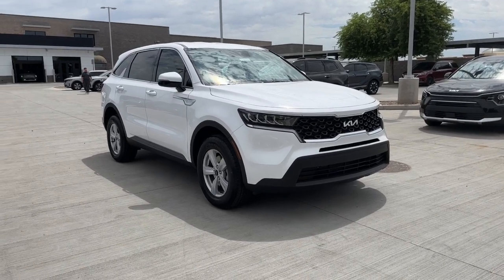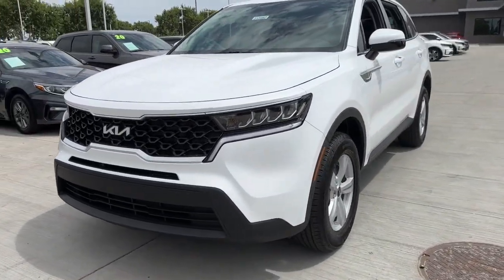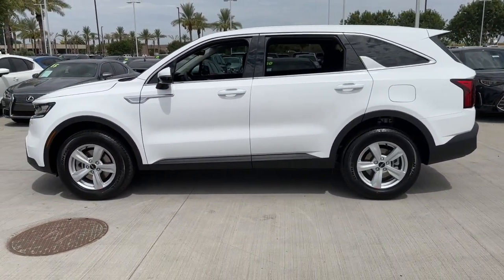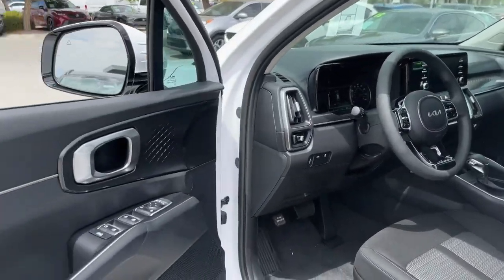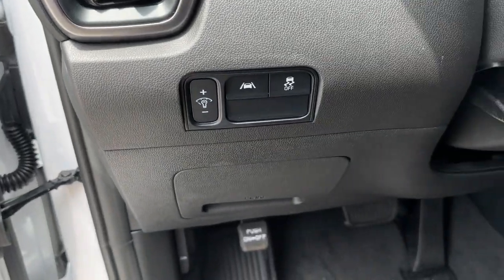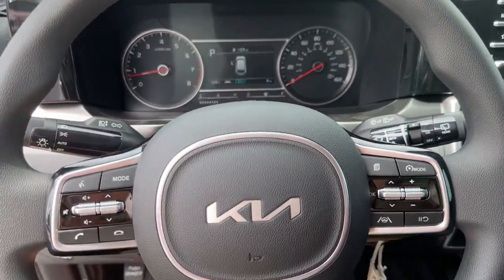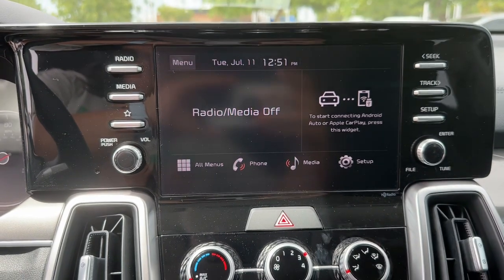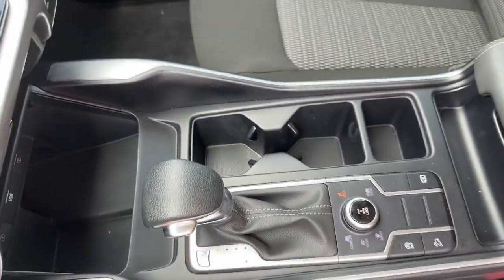2023 Kia Sorento Gilbert, Chandler, Mesa, Queen Creek, San Tan, AZ 232887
Glacial White Pearl New 2023 Kia Sorento LX available in Gilbert, Arizona at Horne Kia. Servicing the Chandler, Mesa, Queen Creek, San Tan, AZ area.

Horne Kia
1465 E Motorplex Loop